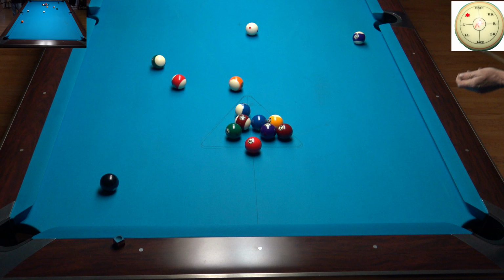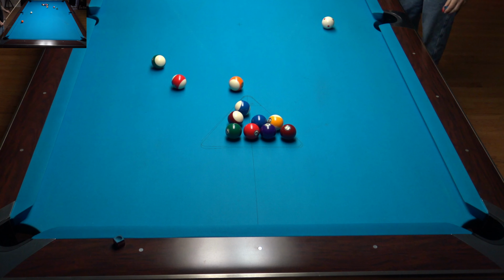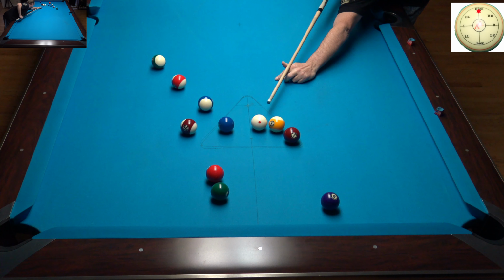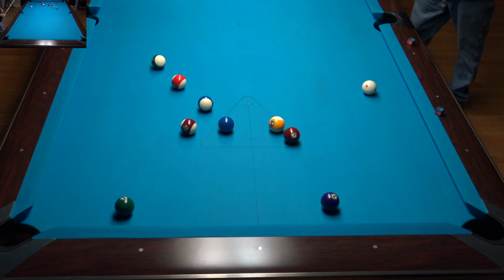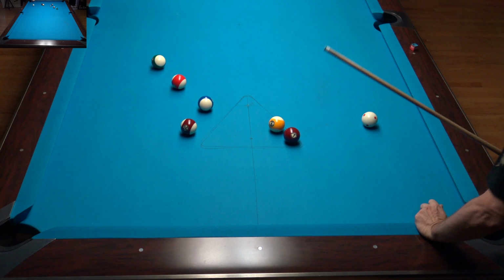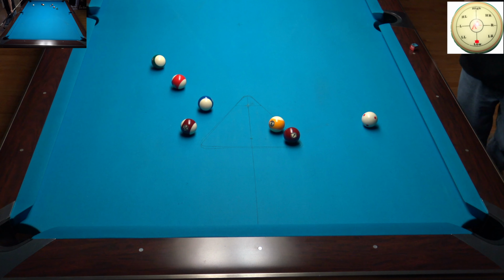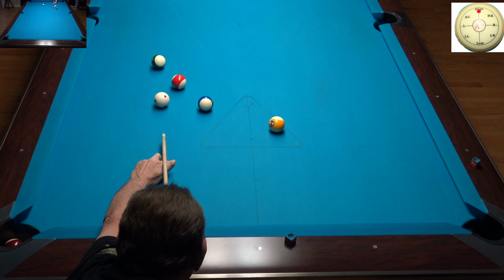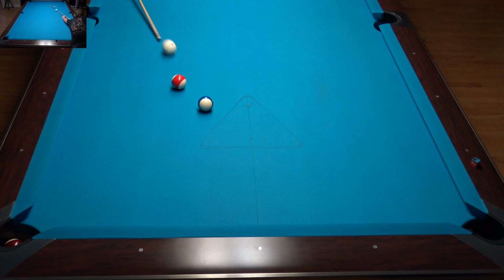Daily Break and Run 2020-05-13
As promised, here is another straight pool break and run!